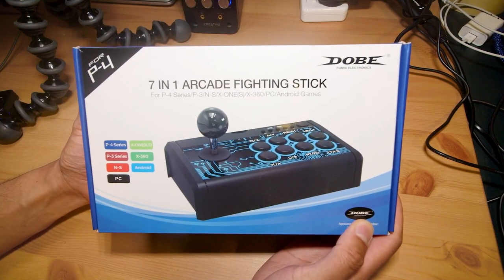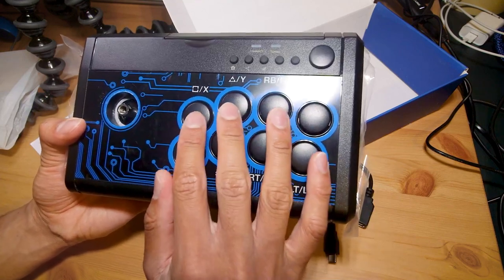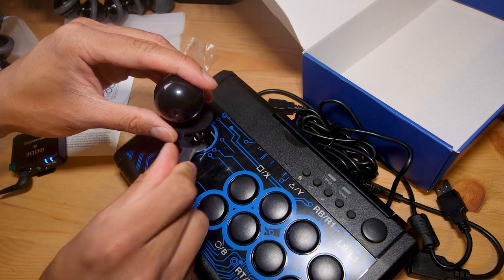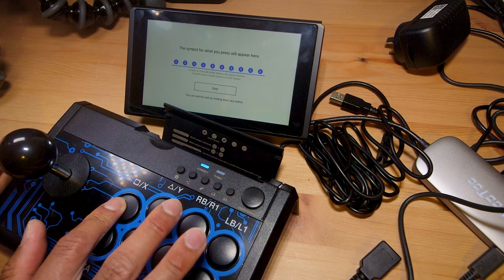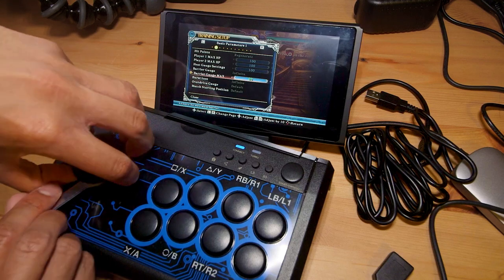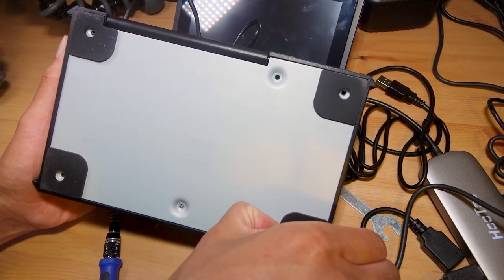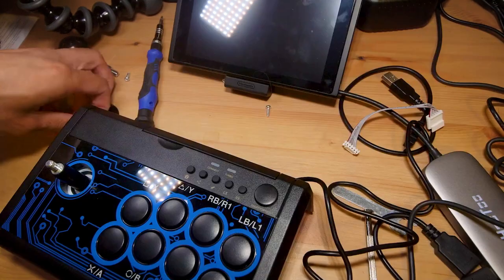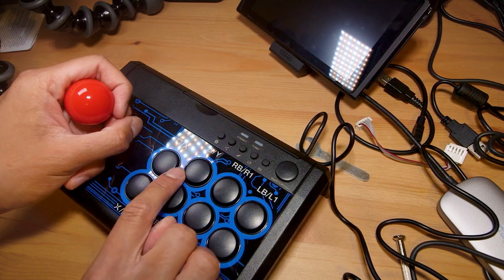Dobe Electronics Mini Arcade Stick | A neat concept!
00:00 Introduction
01:23 Unboxing
08:17 Button check on Nintendo Switch
09:49 Test - BlazBlue Central Fiction (Switch)
12:28 Teardown
14:54 Joystick mod
21:39 Final thoughts

Amazon product description:

7-In-1 Arcade Fighting Wired Rocker Game Console Game Handle for Switch / PS4 / PS3 / Xbox / PC / Tp4-1886 Press the L3 + share key for 2 seconds, or switch to Android mode by Press the L3 + R3 key briefly for 2 seconds. If not connected to the boot device, the baton will According to the third party PS3 agreement and XInput agreement Breach of contract. If connected to the boot device, the baton will Automatically switch to the same protocol as the boot device. this the supporting boot devices include: PS3, PS4 controller,for Xbox360 and xboxone, as well as most third-party licensed devices. This product supports turbocharging. Fast playback of Short press turbo + function to finish the game Open the key of the combat staff. This multi-functional combat rod is perfect Solve the problem that many players can only use one machine for special purposes, it's a lot of a big fan of arcade games. Plug in the power and video cables of the for PS4 console and start.for PS4 console. Use the for PS4 controller to connect to the for PS4 console through code matching, and Enter the main menu screen of the main game console. Open the baffle of the stick take-up box and take it out Plug the USB cable into the USB port of the for PS4 console. this the light on the stick flashes once and then lights up for a long time, it means good contact. Disconnect the wireless connection of the for PS4 controller (press the reset key Disconnect the wireless connection at the back of the controller),Then connect the for PS4 controller to the USB boot port on the right The battle stick on the side of the game passes through the supplied USB cable. the connection light flashes again, This means that the for PS4 controller and the joystick are in good contact; very fast Press the home key on the baton to make the baton Connect to the for PS4 console. When the joystick and key are in combat You can operate the stick in related games toindicate that the connection is successful.